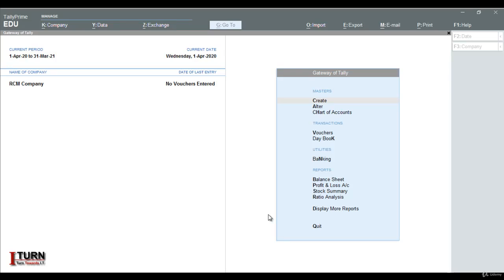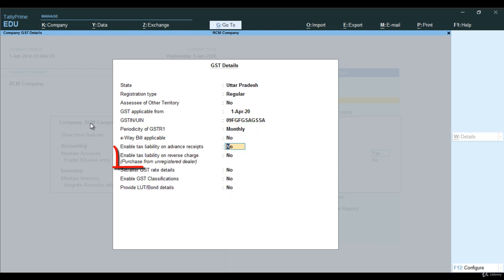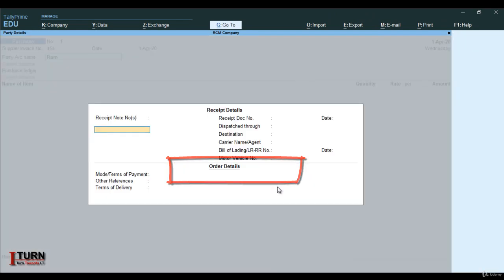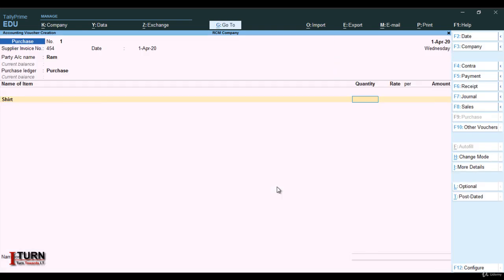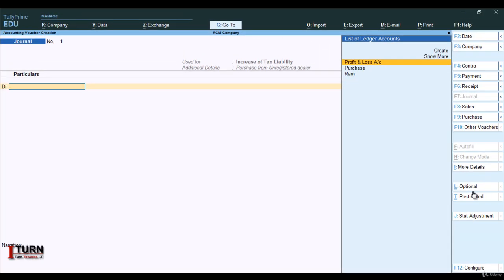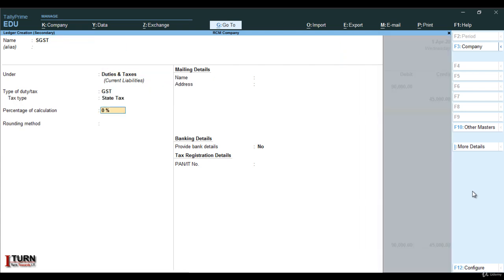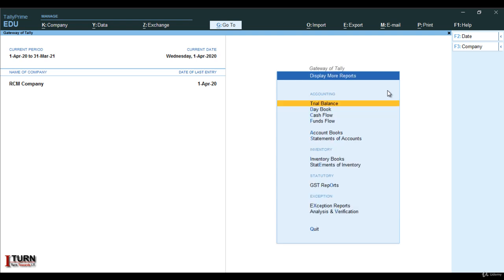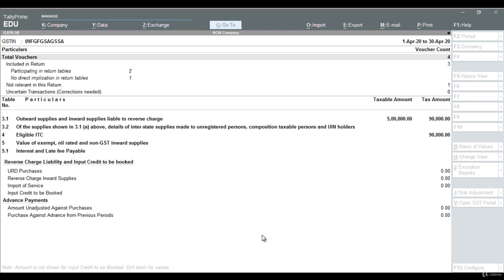22. Reverse Charge Mechanism (RCM) in TallyPrime